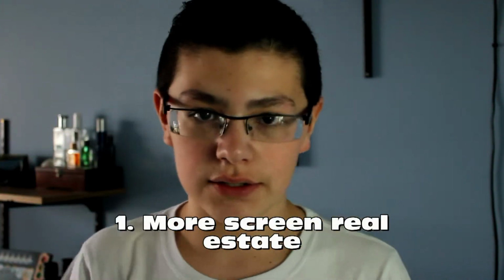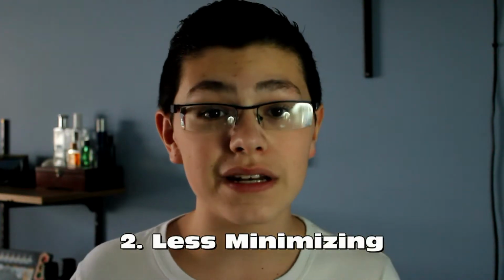Benefits of Two Monitors ft. Jacob Broady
Hey guys! In this episode, Jacob Broady and I tell you about how we benefit from having two monitors.